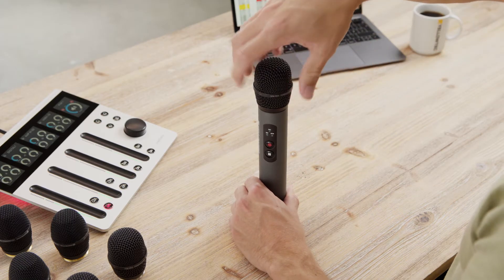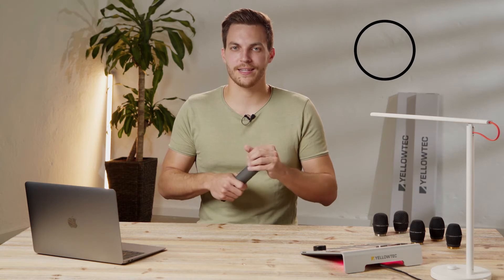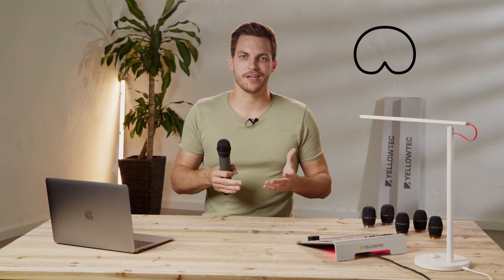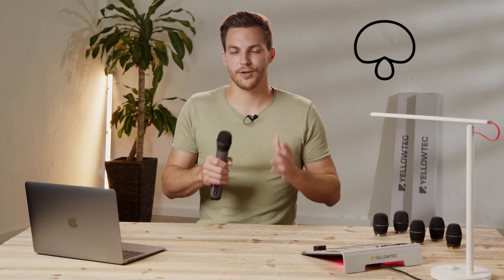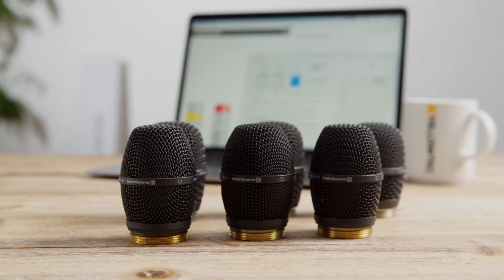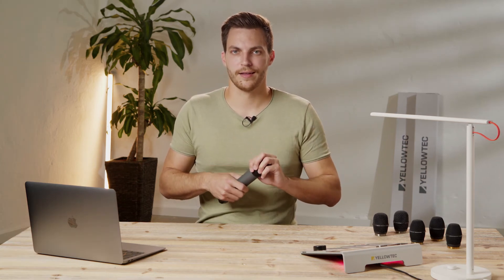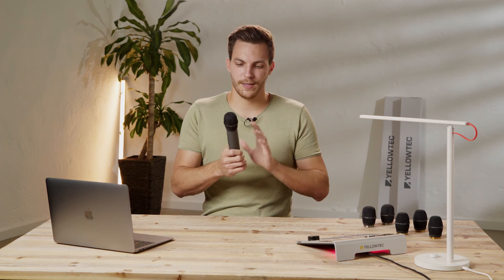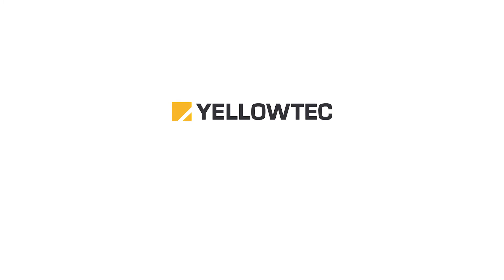How to choose the right iXm Mic Head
This video tutorial shows you how to choose the best mic head for your iXm Recording Mic depending on your recording environment. Therefore, we offer various interchangable iXm Mic Heads to adjust the iXm to the environment your recording in. You have the choice between different recording patterns: omni-directional, cardioid and supercardioid. All three characteristics are available either as dynamic or electret microphone heads.

Yellowtec's iXm Recording Mic comes as an easy-to-use device for voice recordings in premium quality. Thanks to the unique LEA Level Energy Arbitration technology, iXm provides you with the best possible audio quality at the push of a button - no matter the recording environment.